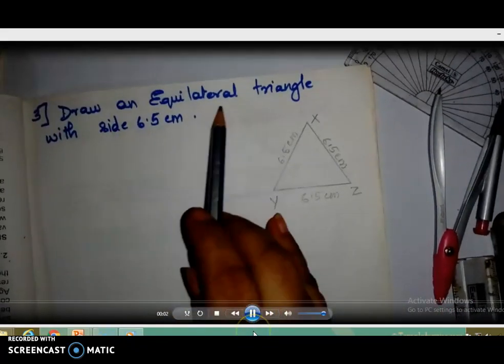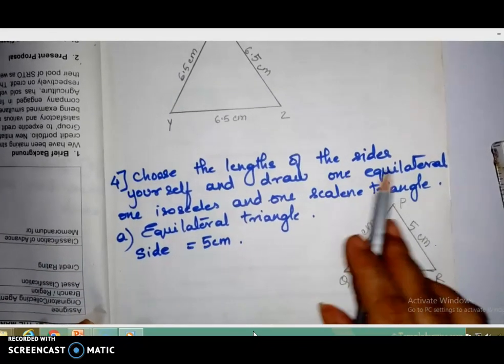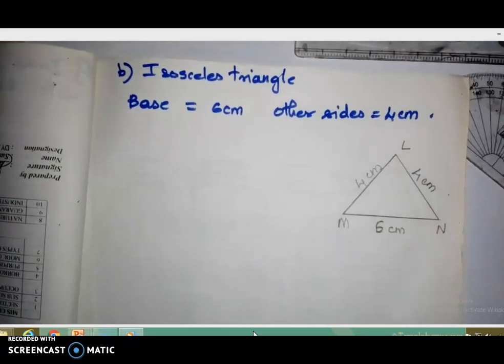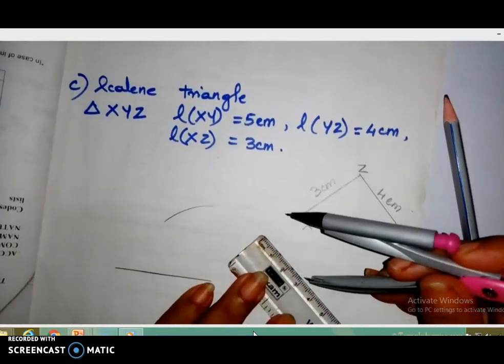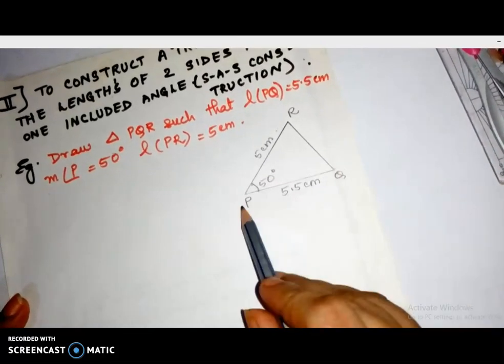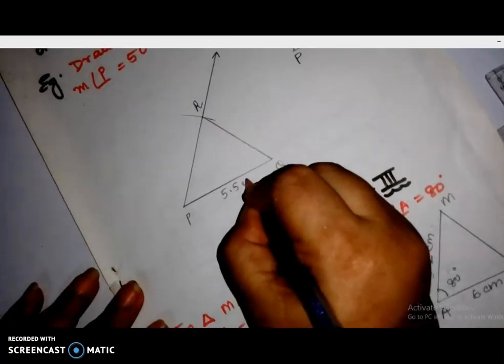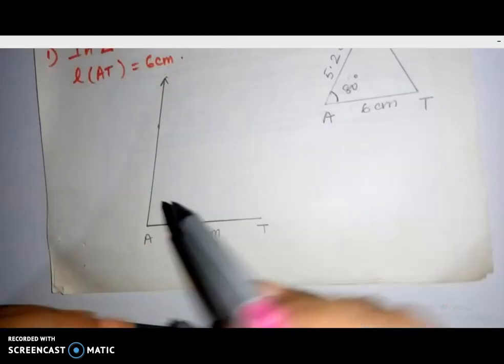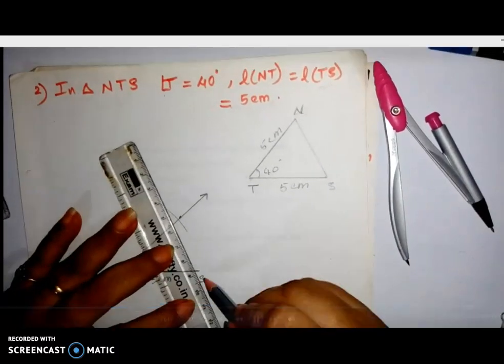CLASS-7 GEOMETRICAL CONSTRUCTIONS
DATE OF UPLOAD-06/07/20
STD-7 CHP-1
GEOMETRICAL CONSTRUCTIONS (SSS contd..)